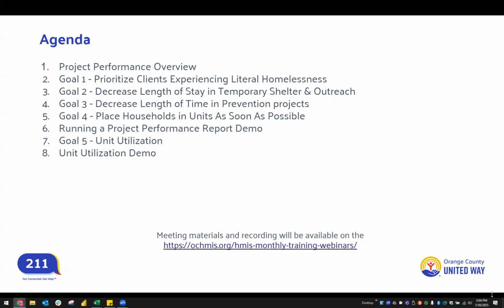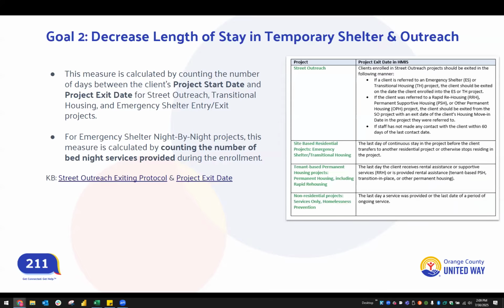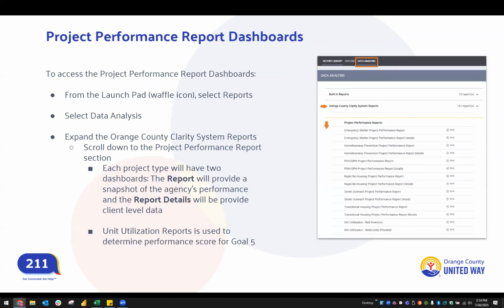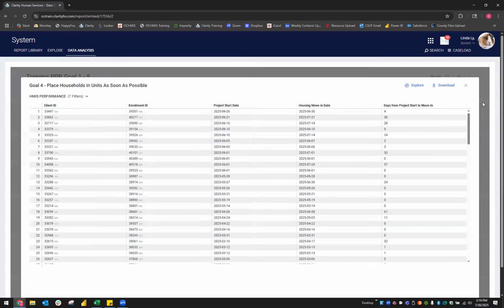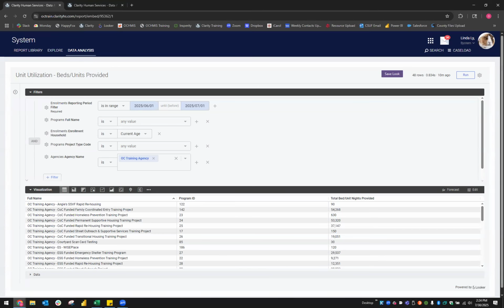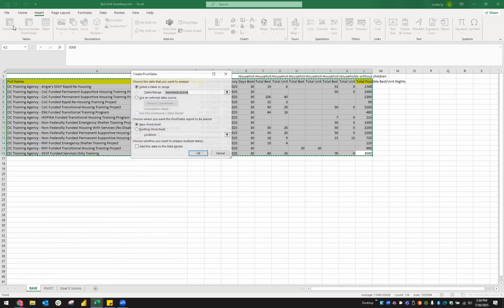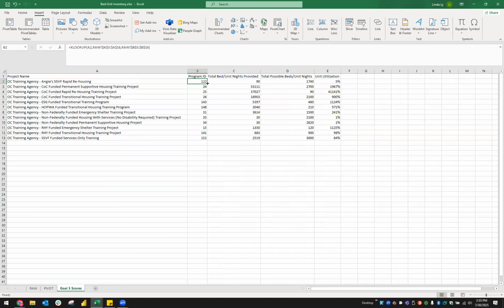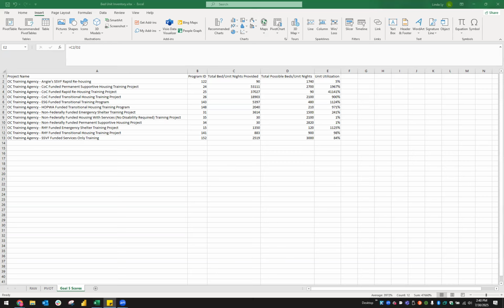July 2025 HMIS Report Office Hours - Project Performance Report Goal 1 - 5